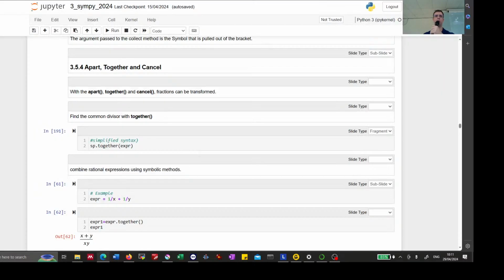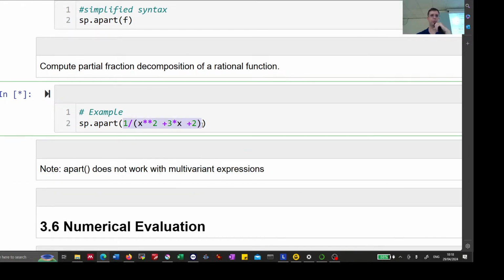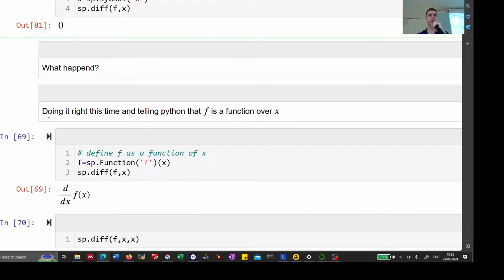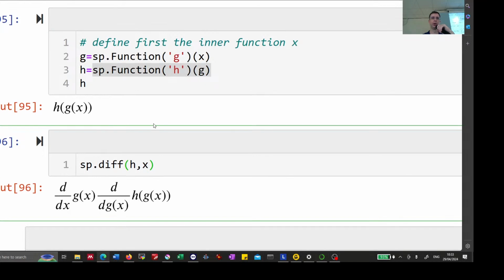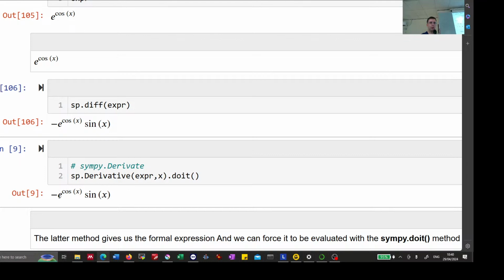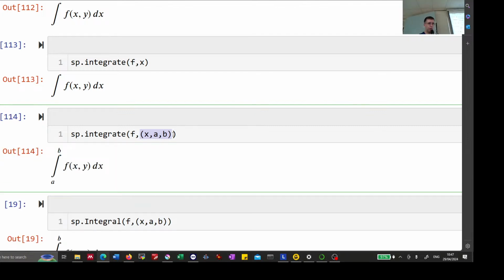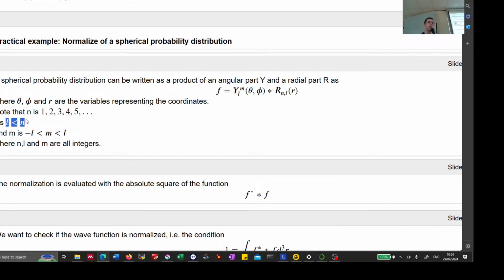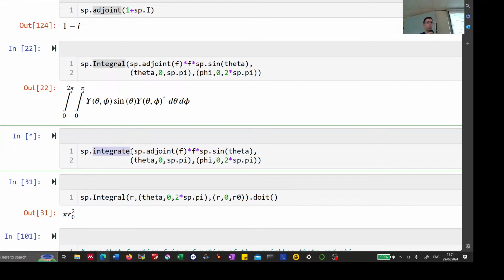Livestream von MOES453_ISCP - Lecture 09 part 2